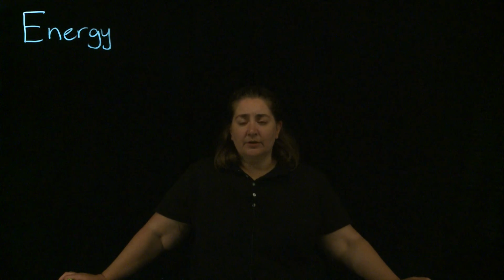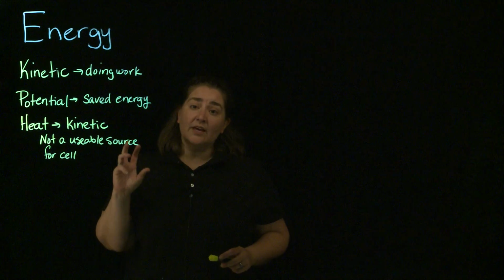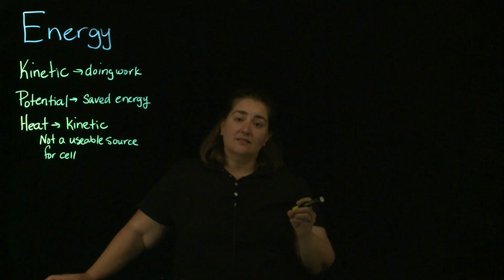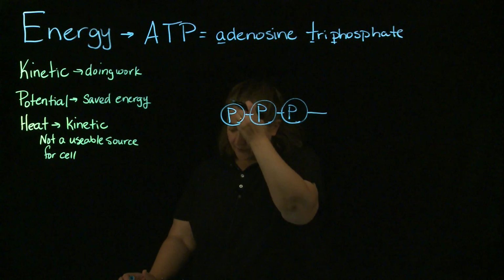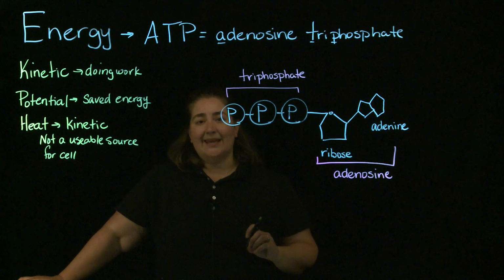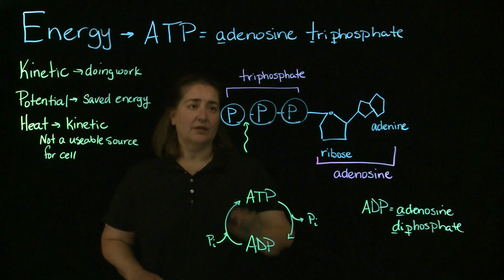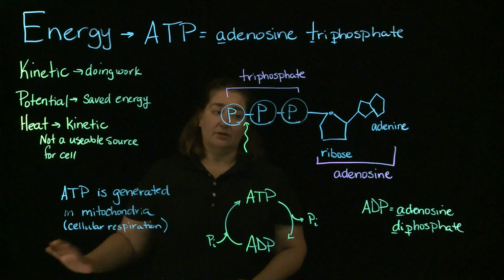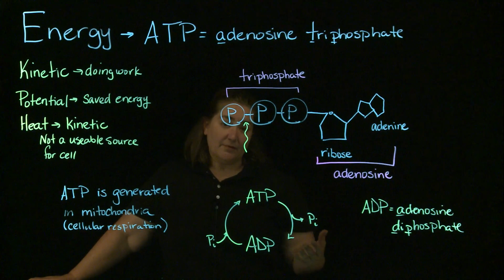ATP part 1